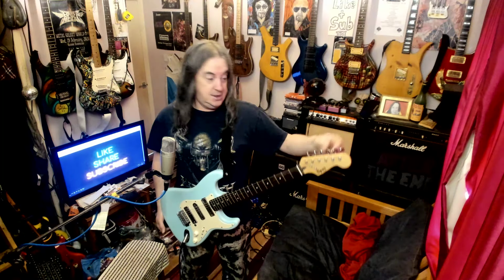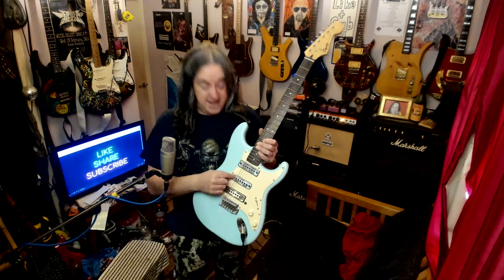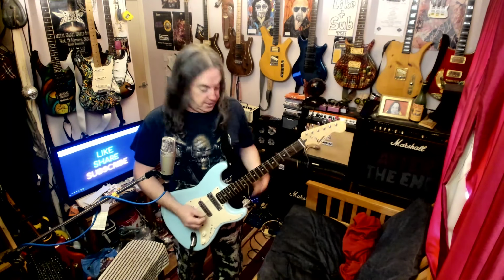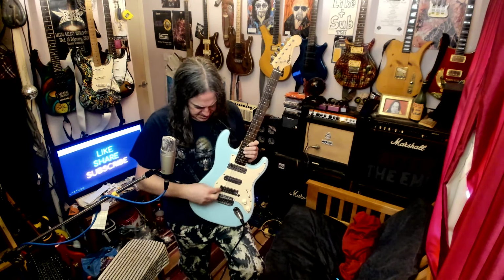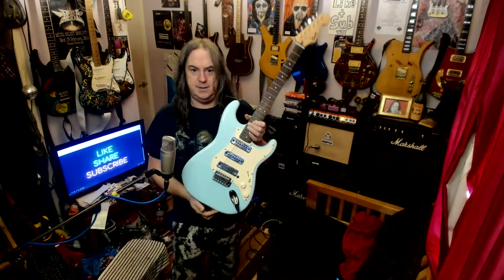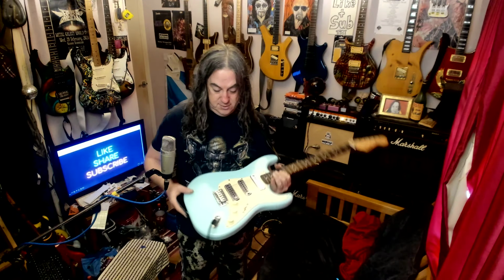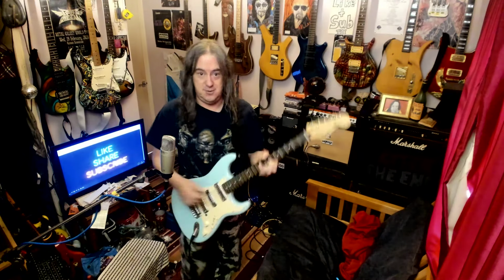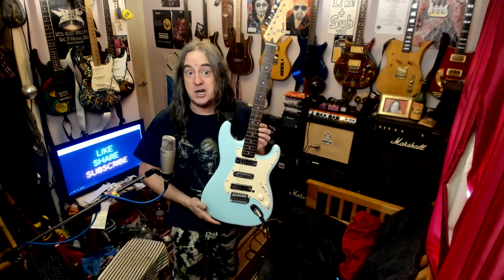mad pickups squier strat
what happens if you fit old sakia/tiesco/audition pickups in a modern guitar?